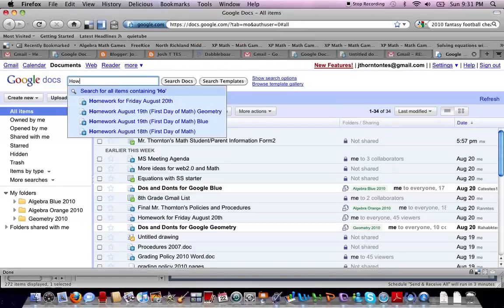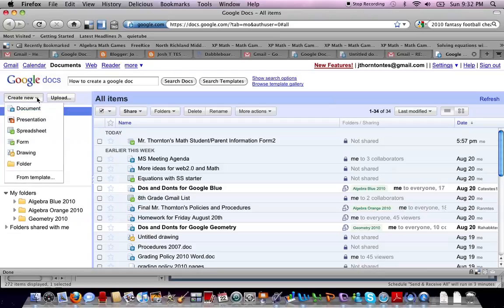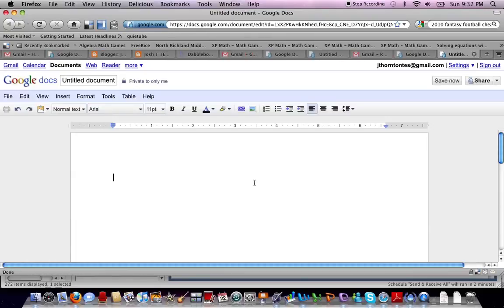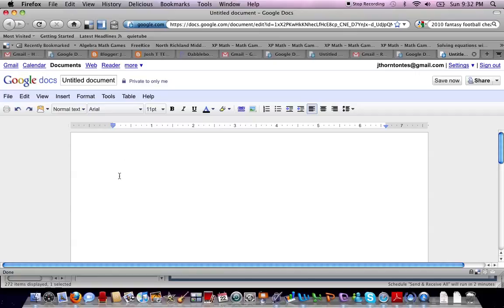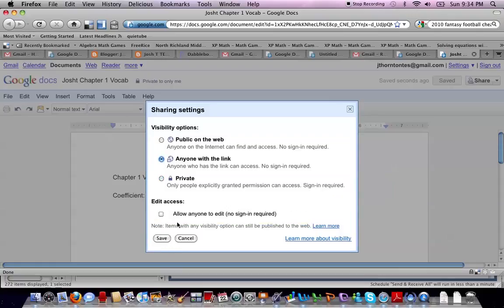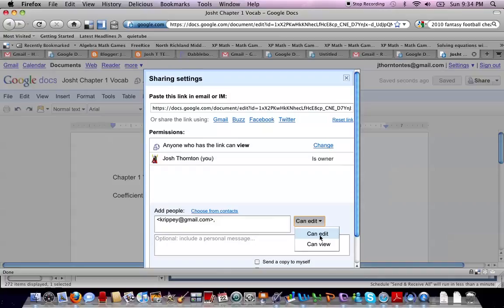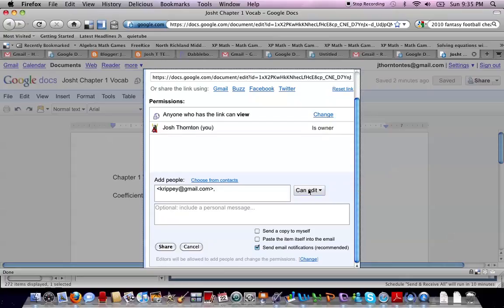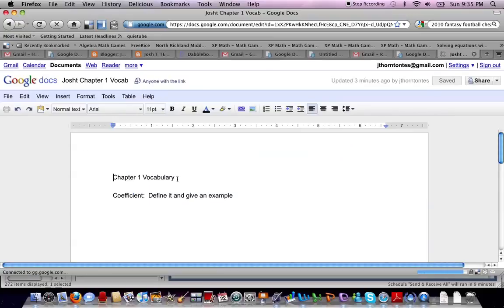How to make a google doc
Tutorial on how to make a google doc